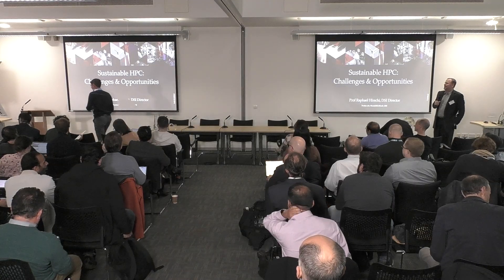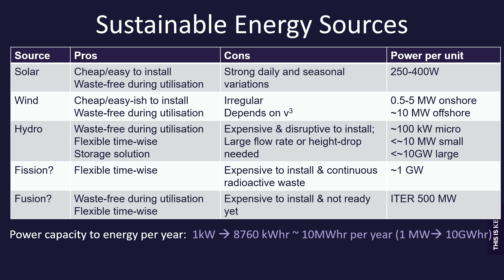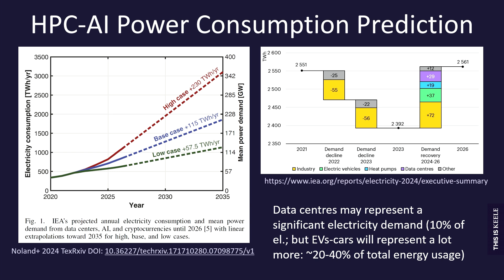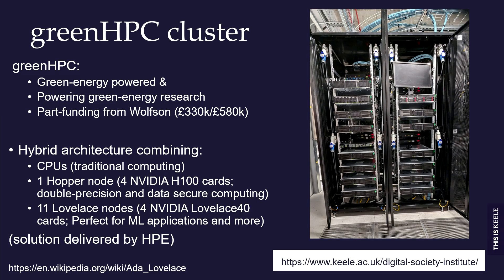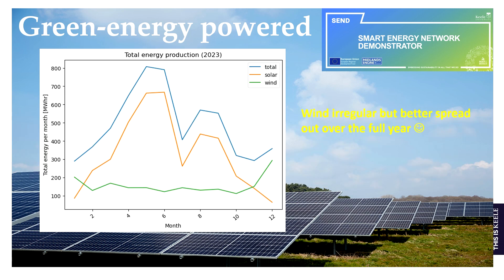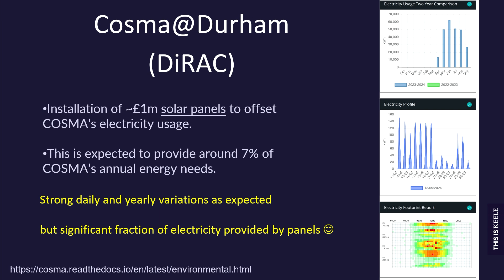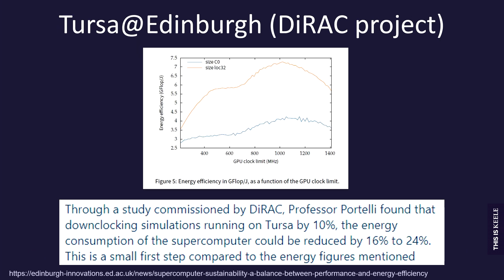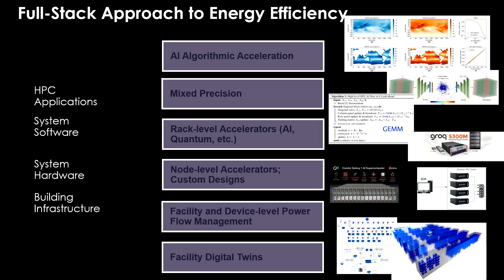Leicester 2024 Sustainable HPC: Challenges and Opportunities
Raphael Hirschi